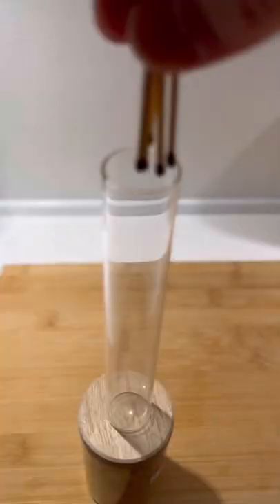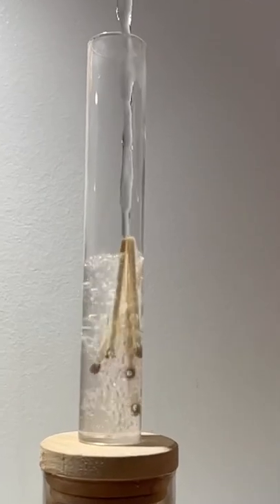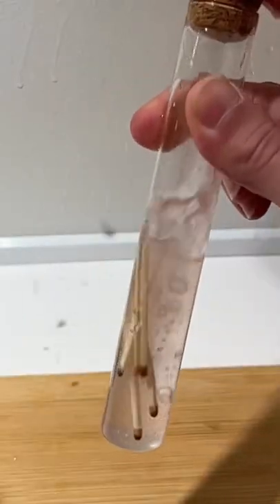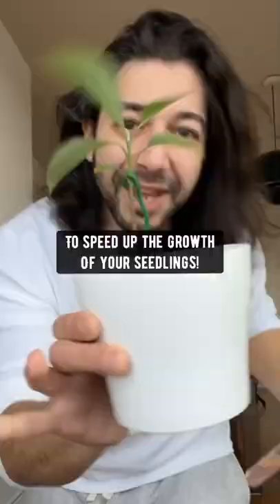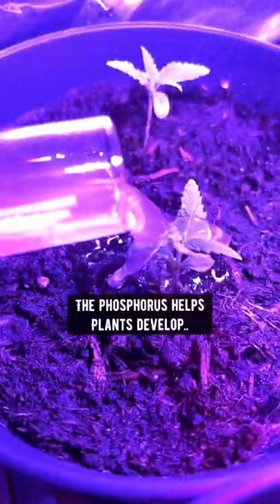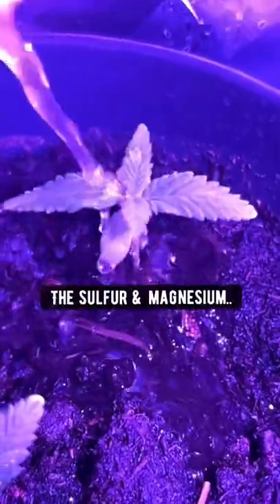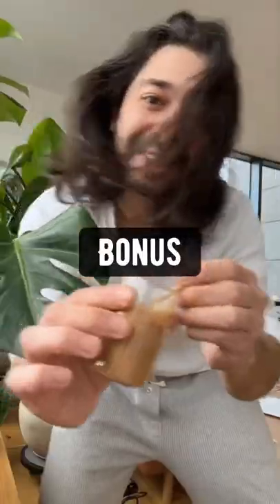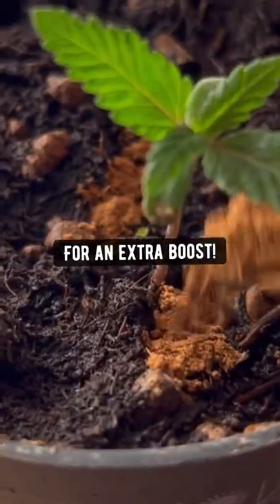How to Fertilize Plants with Matches | creative explained